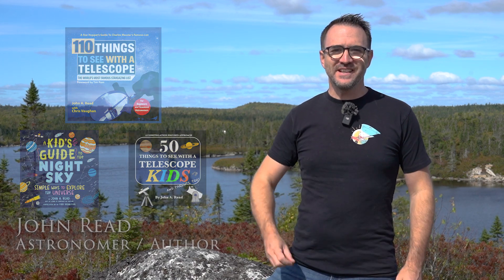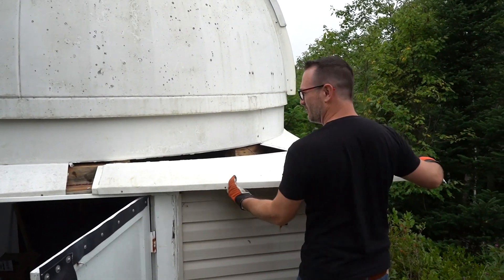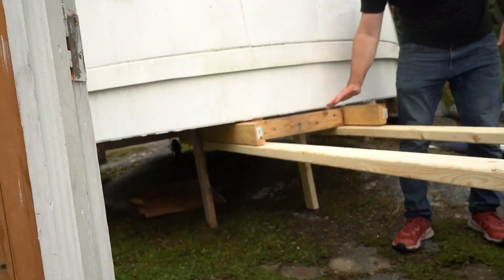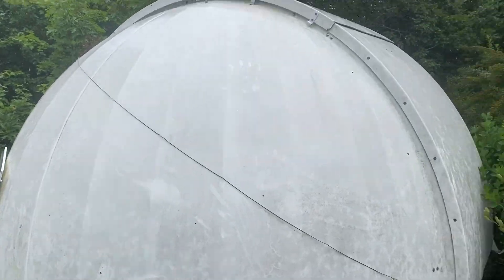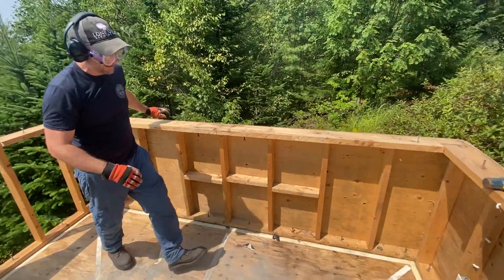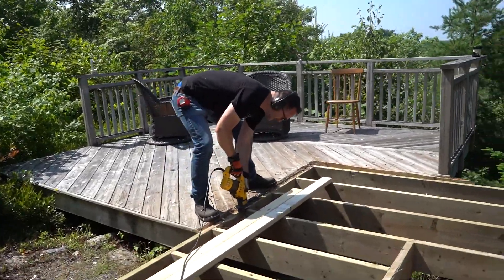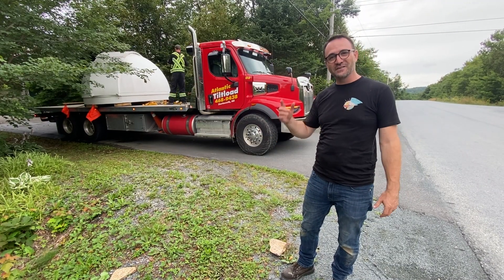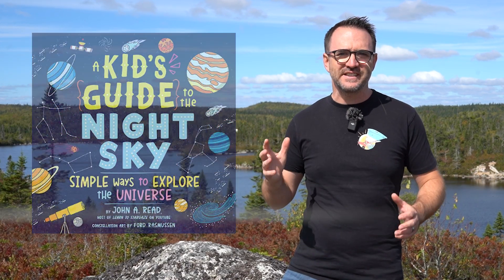We Moved This Giant Observatory Dome Across Nova Scotia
This is the third installment in our observatory build series. We release the dome from the previous structure, salvage the floors and walls, move the dome from the backyard, and transport it to Stargaze Nova Scotia.